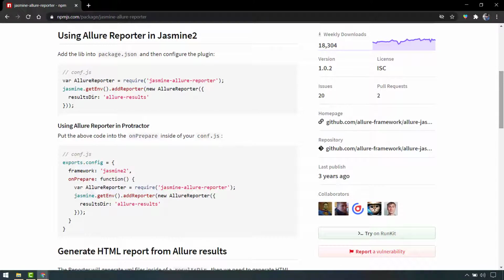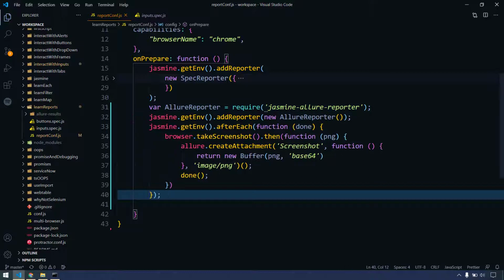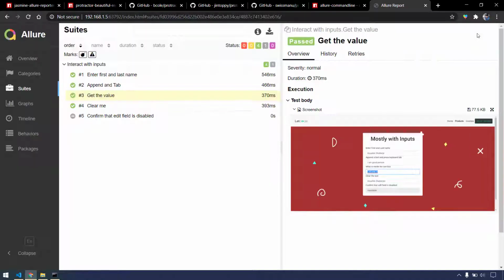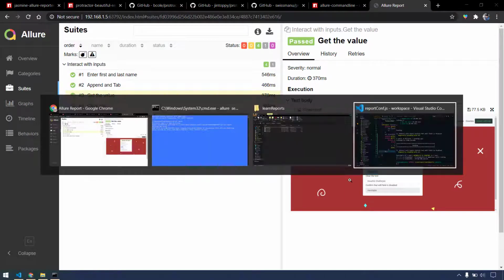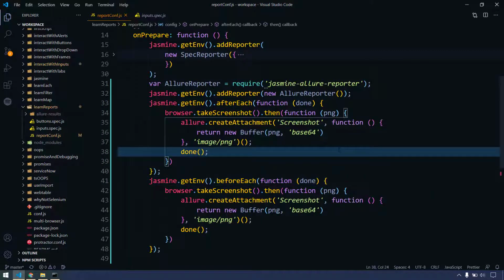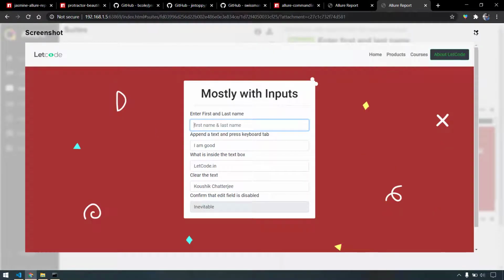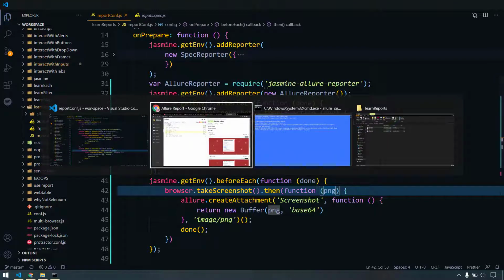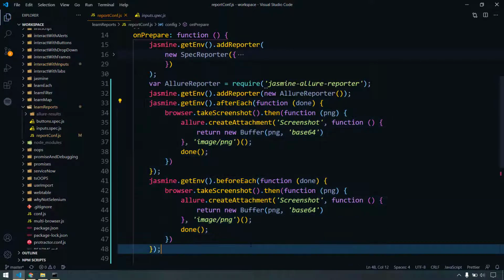Allure HTML Report with Screenshot | Report #2| Protractor Tutorial | LetCode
Hello guys, in this video, we will learn how to add screenshots in the HTML Allure Report.
It's very easy, just a few lines of code we have to copy and paste in conf.js

Intro & Outro
music credit
song: To my soul